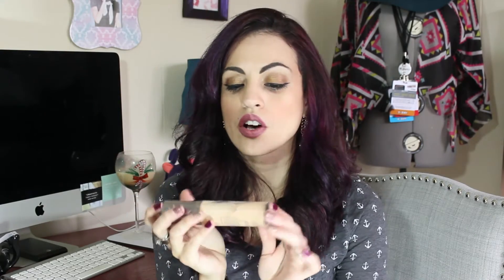December Favorites 2014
Check out what I'm loving this month !!
Thumbs up if we are loving the same stuff :)